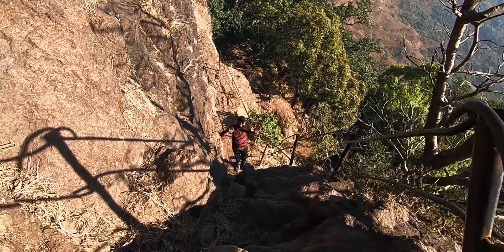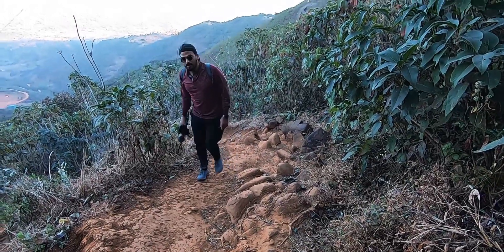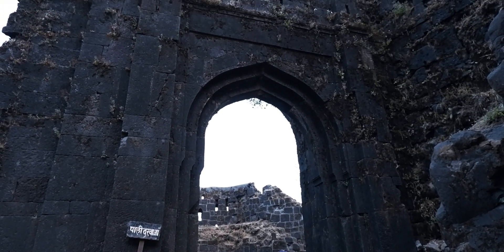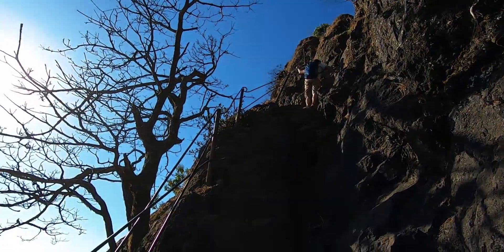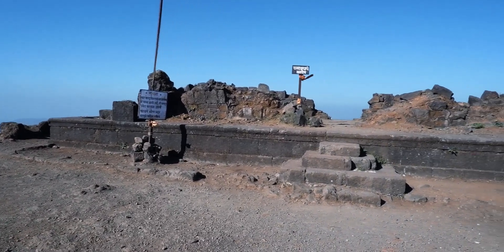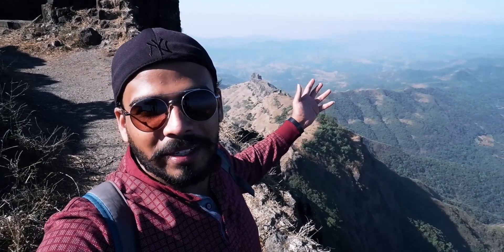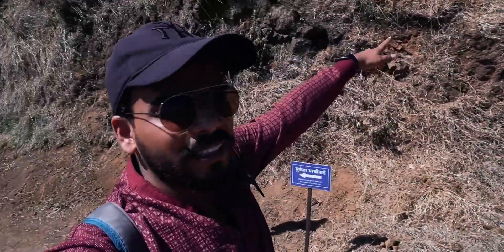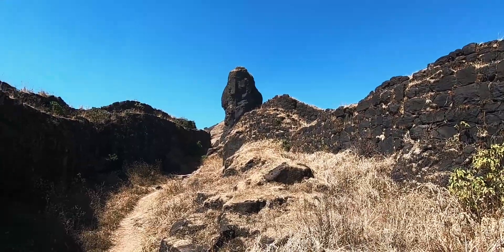Rajgad Fort | First Capital of Maratha Empire | The King of Forts